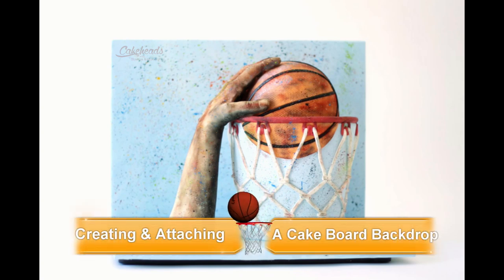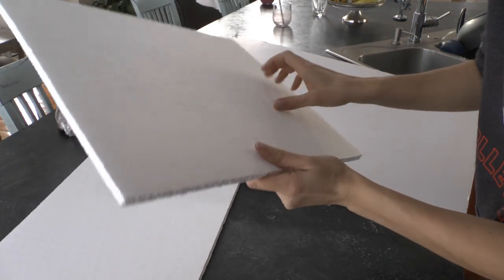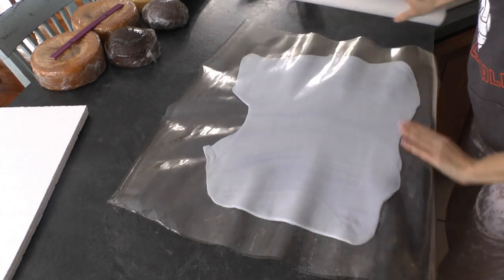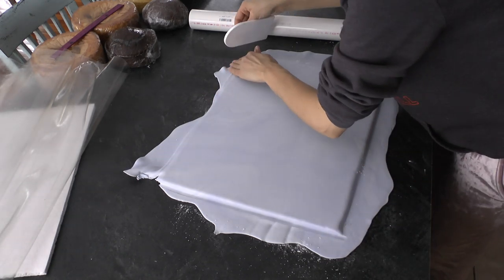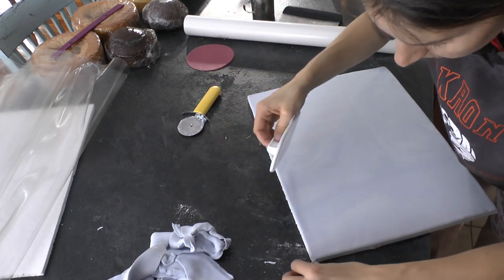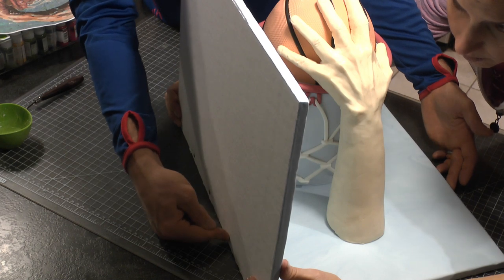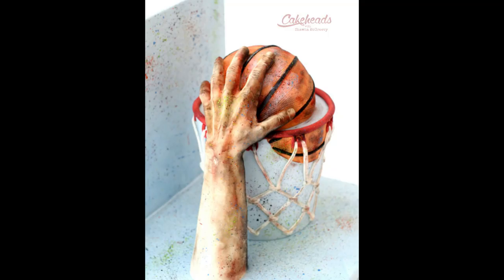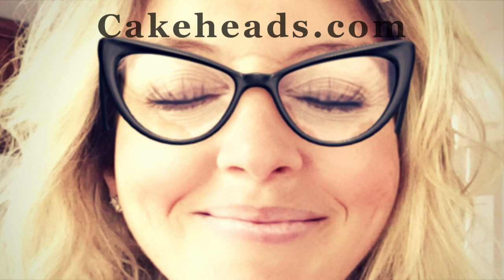Creating & Attaching a Decorated Backdrop Tutorial, Backboard for your cakes!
You can find this full Basketball Slam Dunk cake project tutorial on Cakeheads.com!